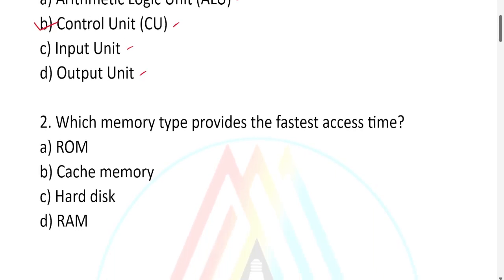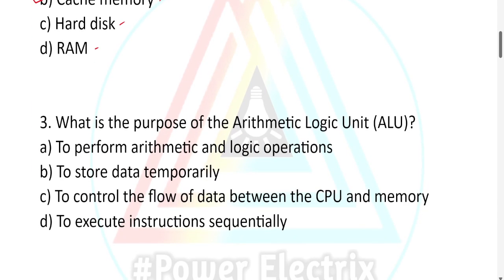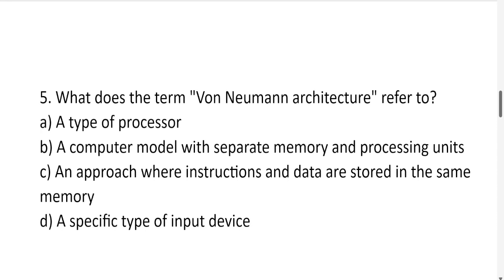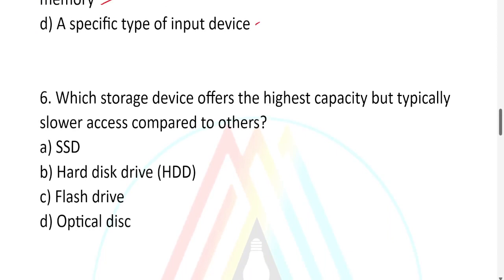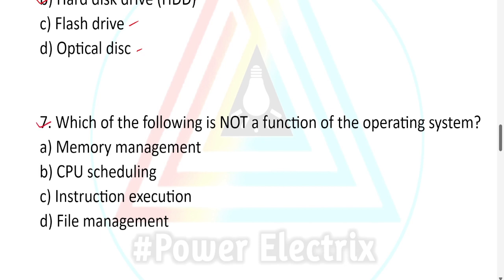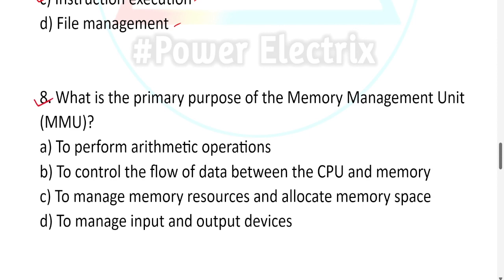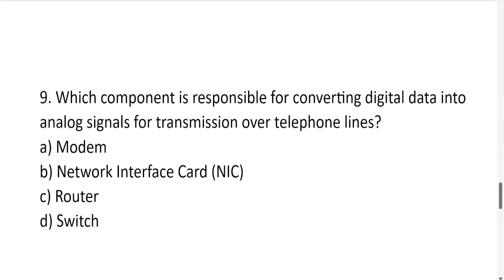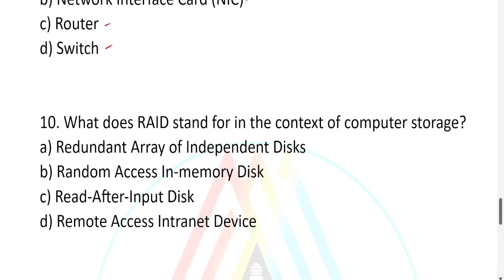COMPUTER APPLICATION || TEST-01 || ASSISTANT TRAINING OFFICER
Computer application mcq
computer application mock test
assistant training officer
ato
diploma and b.tech